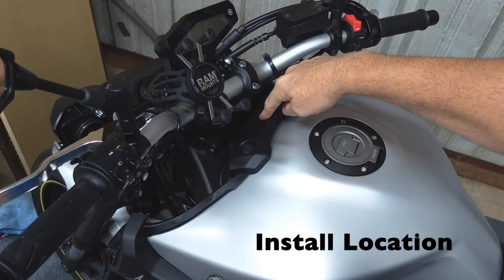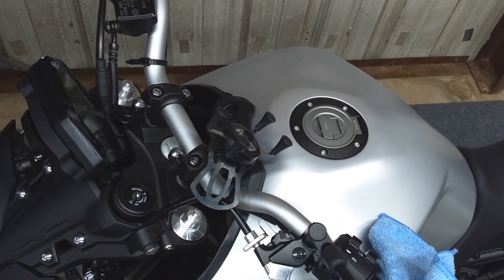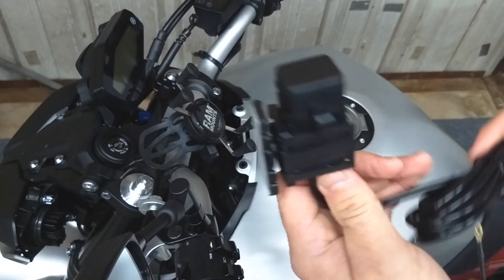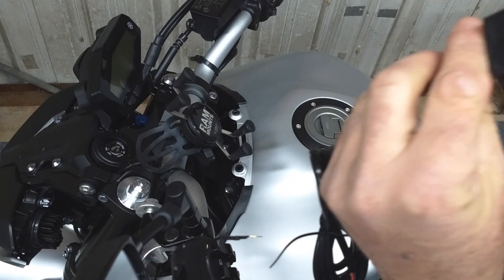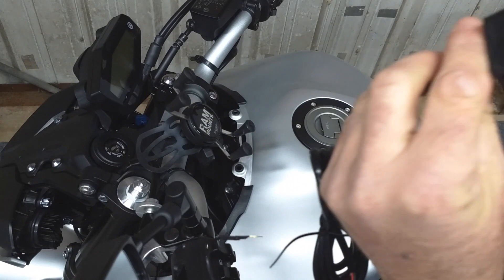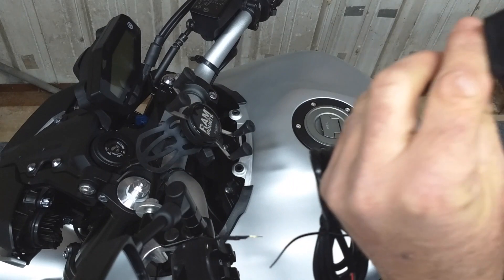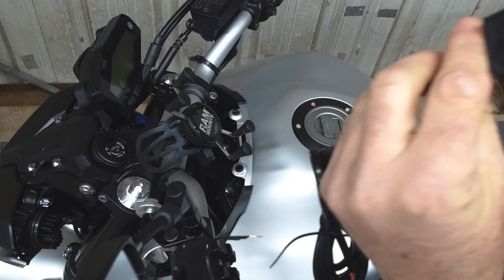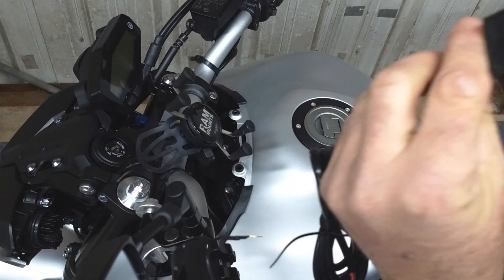FZ-09 Motorcycle USB Charger Installation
Installation of flush-mount USB charger on 2017 FZ-09 MT-09 XSR900 motorcycle- My YouTube video of how I installed a USB charge port on my Yamaha FZ-09 motorcycle.

Products installed/used.

USB port
Connectors *updated 12/18/18
Open Barrel crimper
Wire stripper

Best way to mount your phone to your bike...
Ram X-mount
Handlebar adaptor

Tools and products every motorcyclist should have...
Maxima waterproof grease
Honda chain lube/cleaner
The best spray polish ever made
Motion Pro t-handle